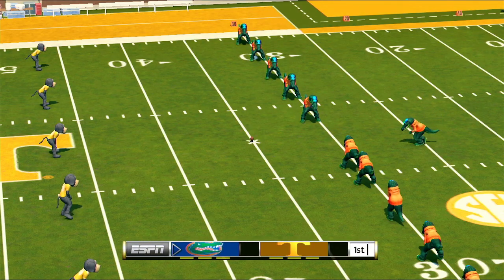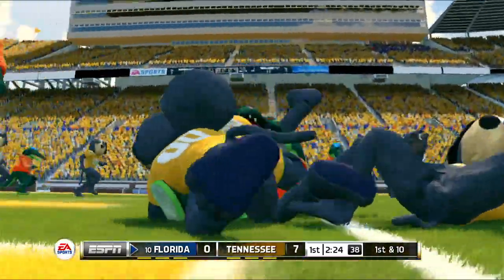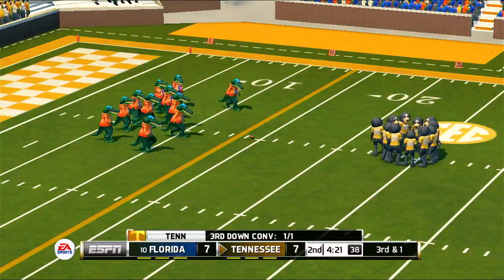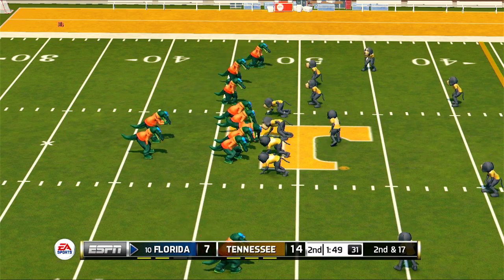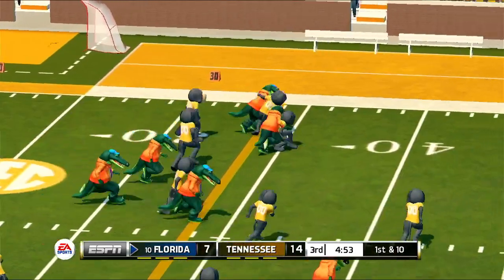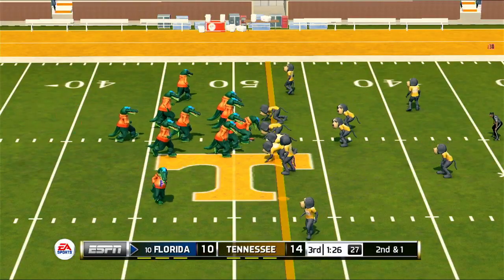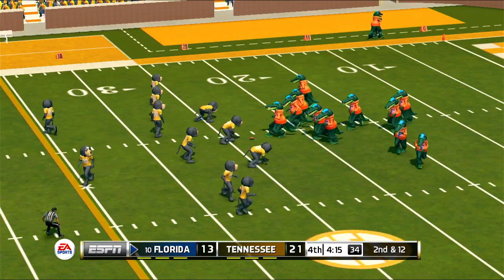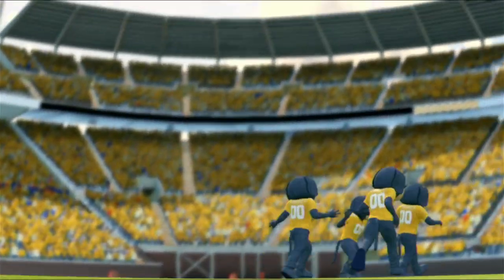CFB Mascot Mashup 2024 Season Week 7 Florida @ Tennessee